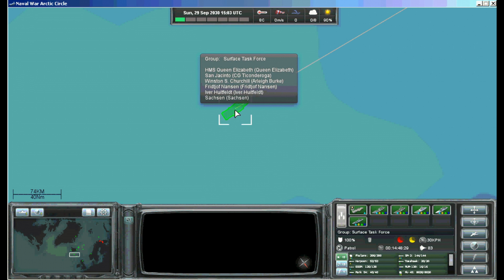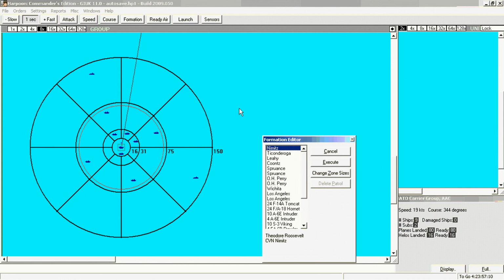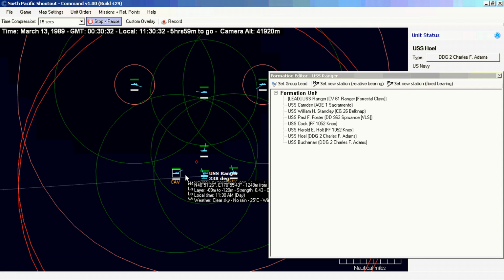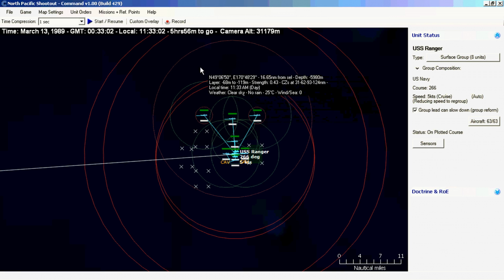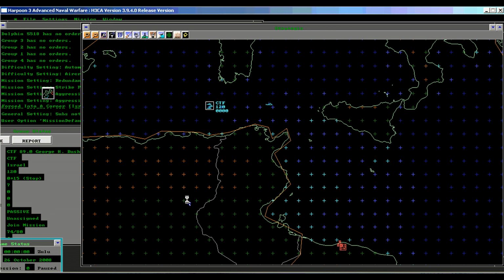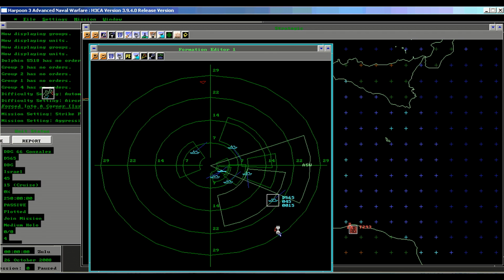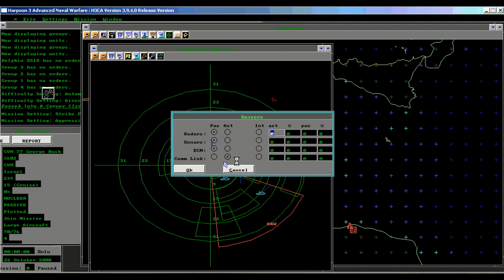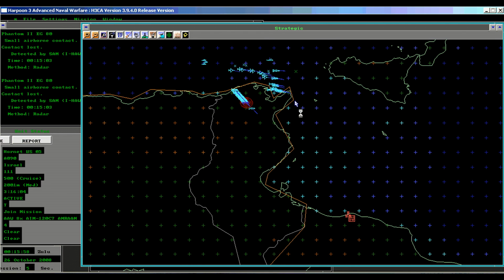A comparison of Formation Editors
A comparison of four Formation Editors from Naval War: Arctic Circle, Harpoon Commanders' Edition, MNO, and Harpoon ANW.